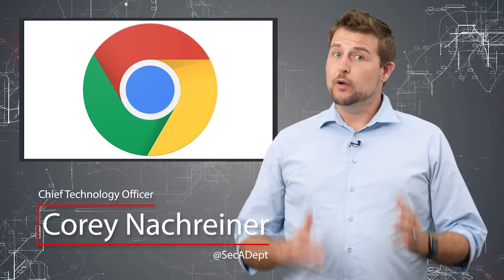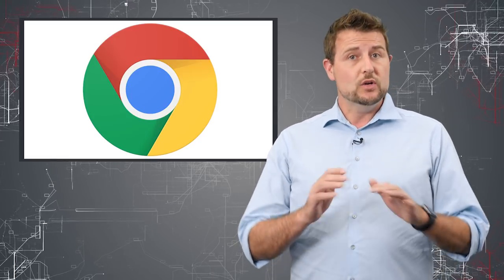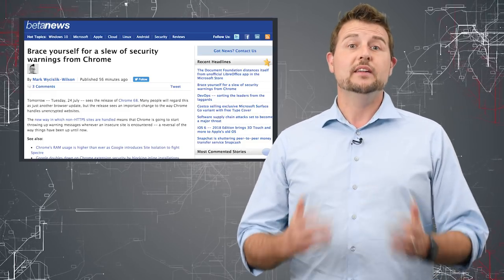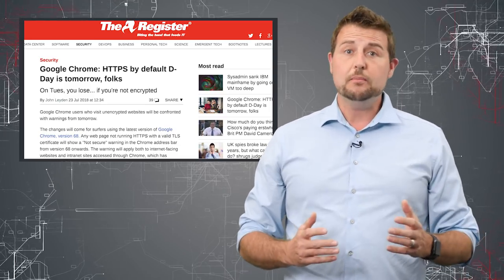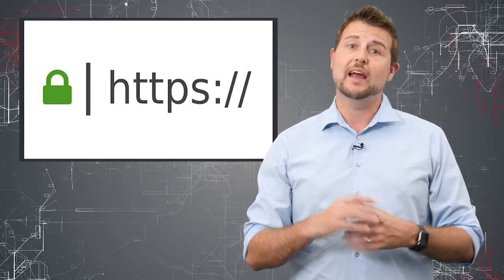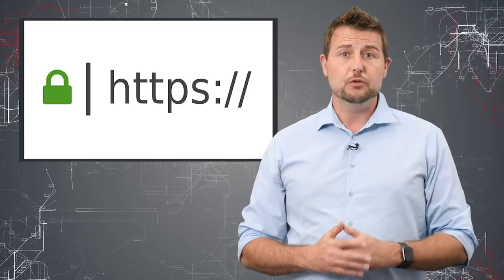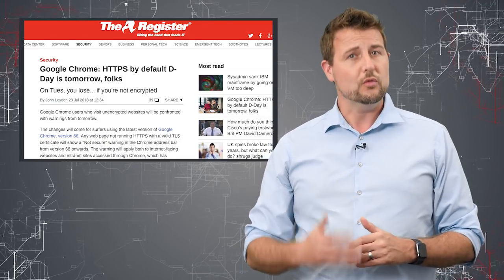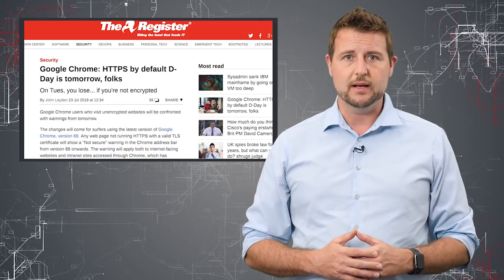Get Ready for Chrome Warnings - Daily Security Byte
Chrome 68 is going to change what web pages we consider secure. Watch today's video to prepare for Chrome's big update.